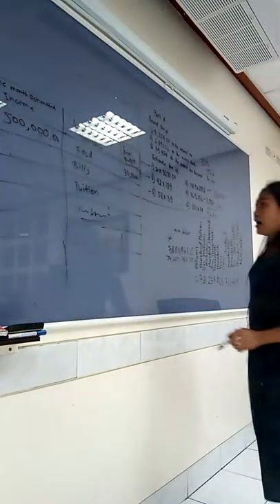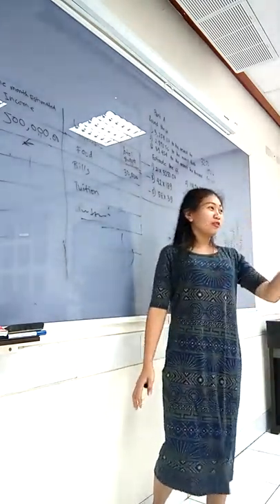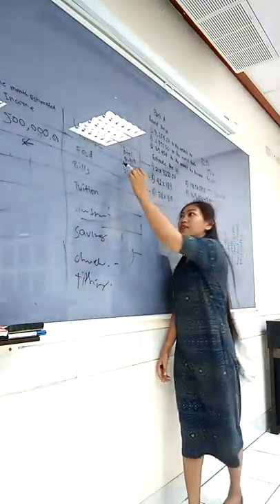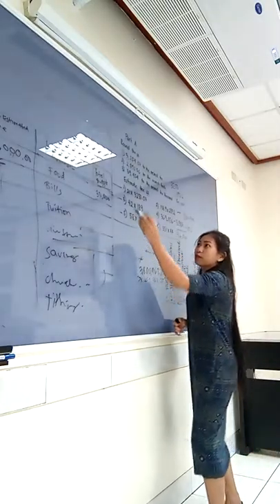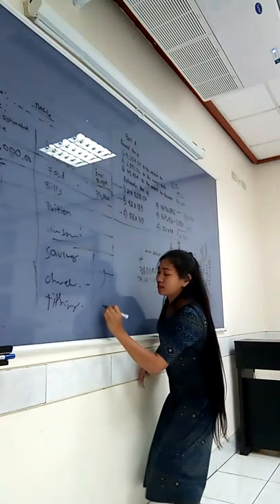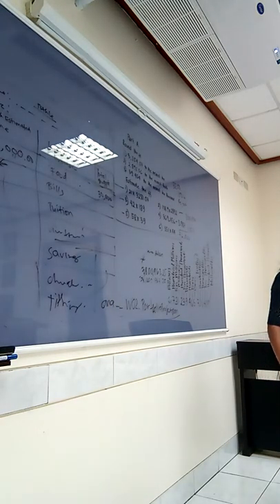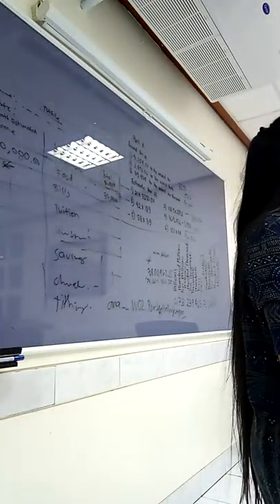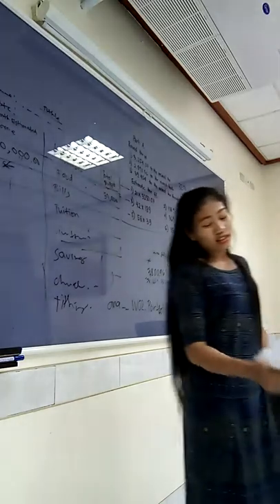Byu pathway class dumaguete stake lead students discussion (almost end)